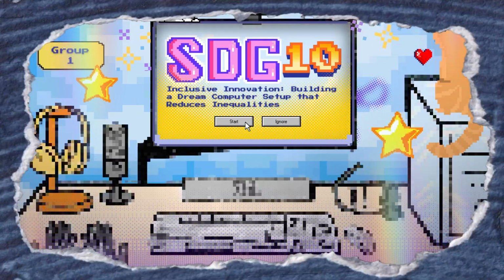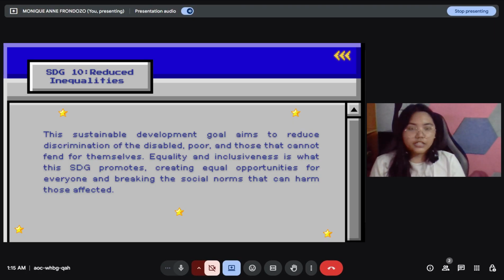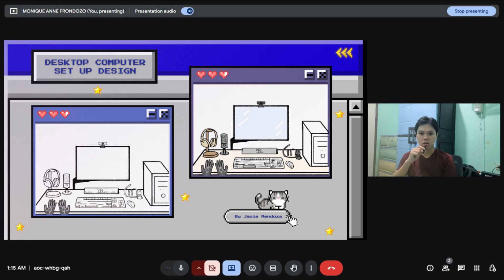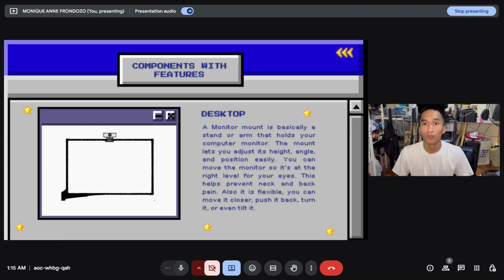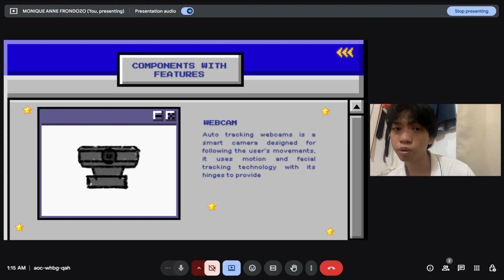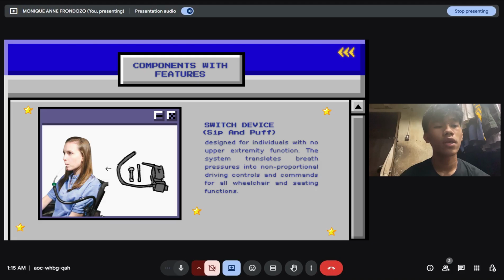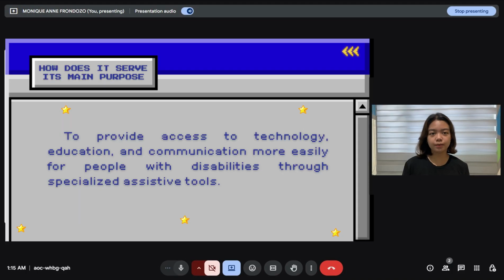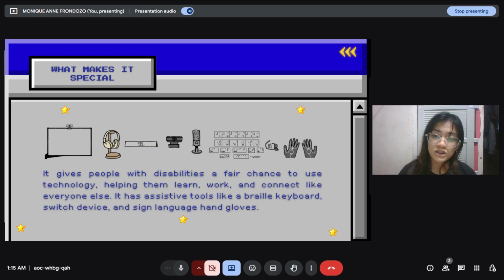GROUP 1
SDG 10 Reduce Inequalities: Inclusive Innovation, Building A Dream Computer Setup that Reduces Inequalities